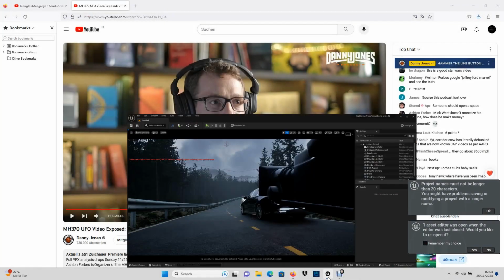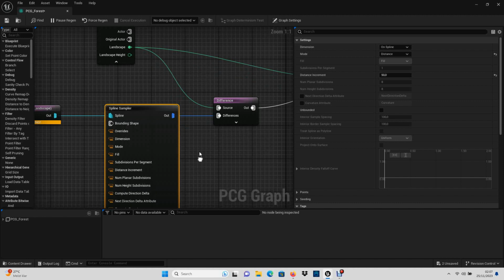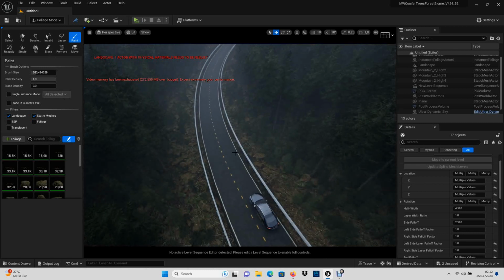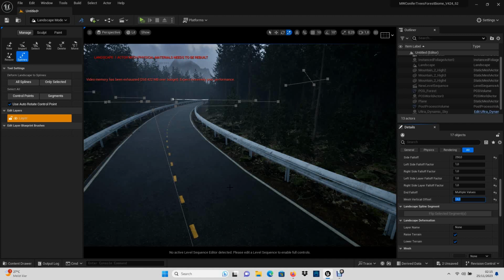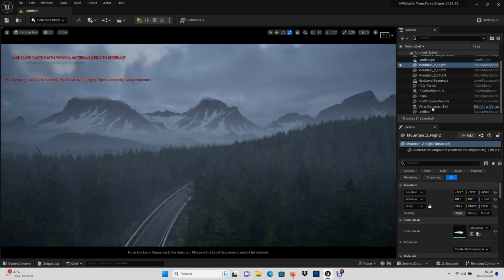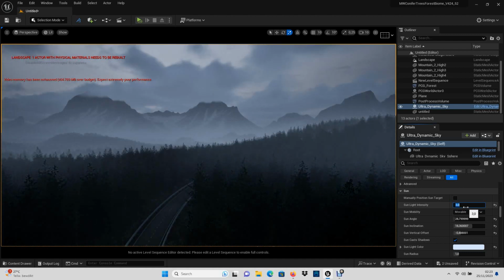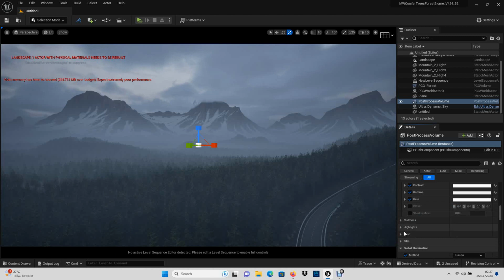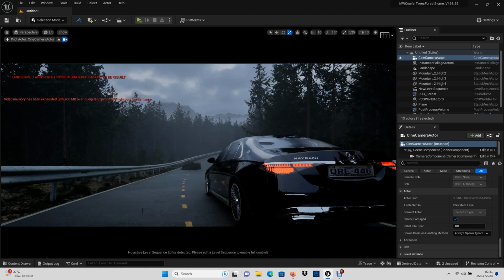Breaking down of a Silent Hill Cinematic in Unreal Engine 5